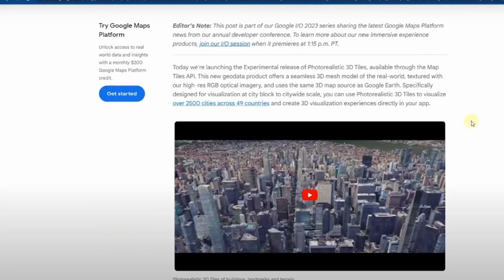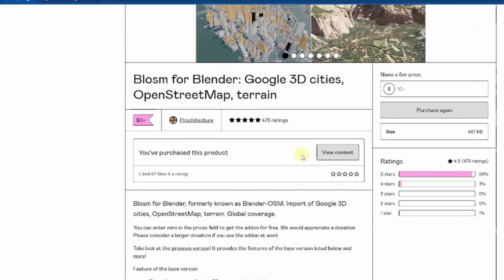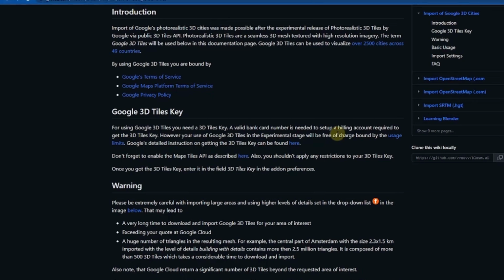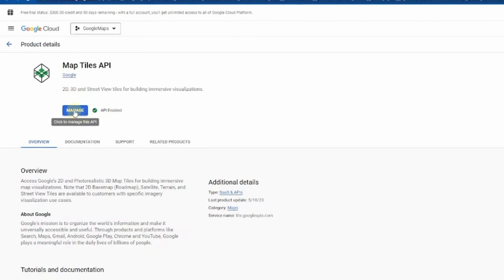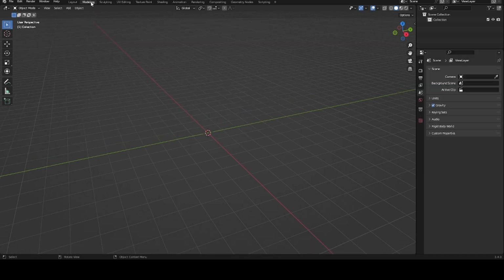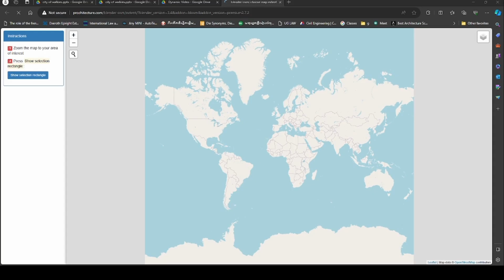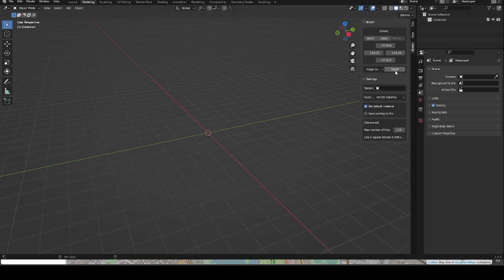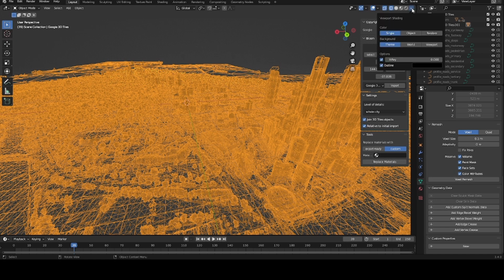3 Mapping in Blender